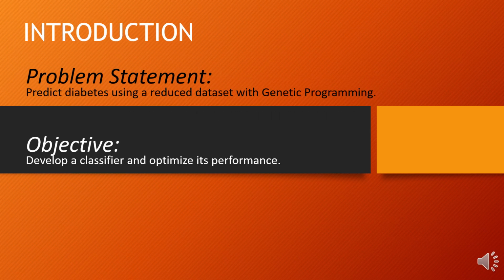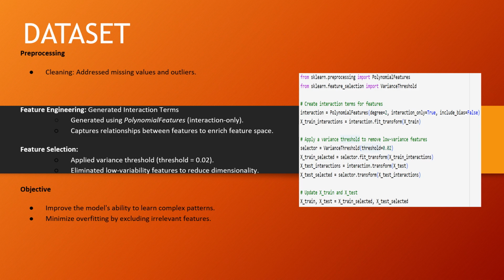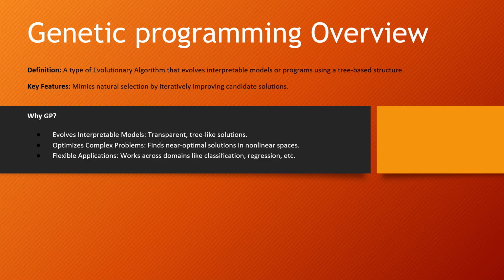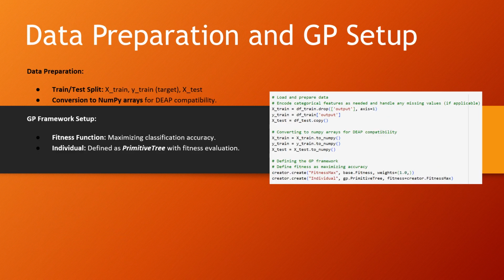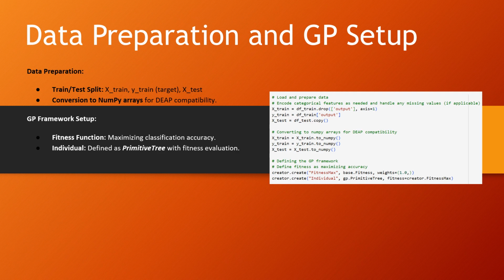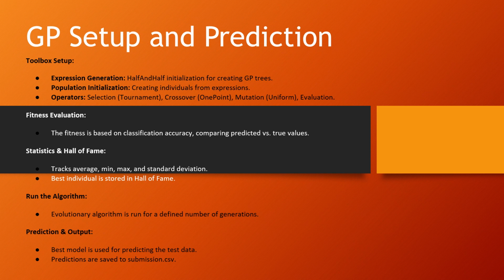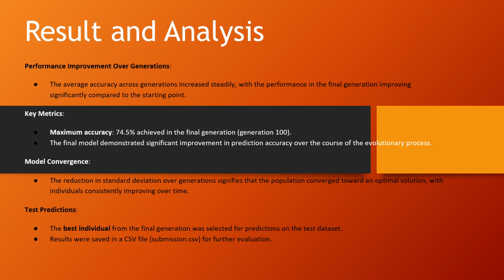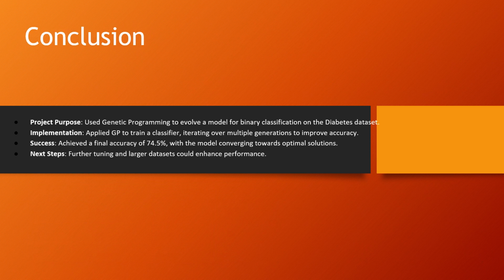Diabetes Classifier using GP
In this project, we implemented GP to evolve expressions that optimize a given objective function. Through iterative selection, crossover and mutation, GP searches the program space, identifying expressions with higher fitness scores as generations progress. To reach our goal, we set up a GP process that evolves expressions capable of optimizing a given objective function. By simulating natural selection - applying operations like selection, crossover, and mutation - GP gradually refines these expressions, generation by generation. Over time, it identifies the programs with the best "fitness," or effectiveness, in solving the problem. This evolutionary approach helps GP explore a wide space of potential solutions, leading to innovative and sometimes unexpected results.